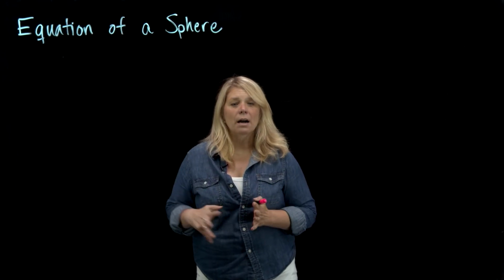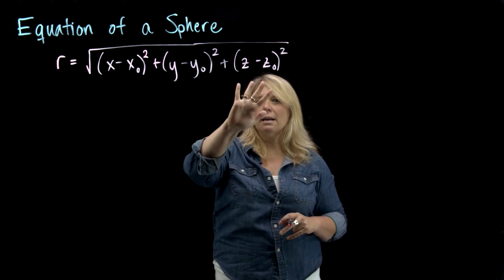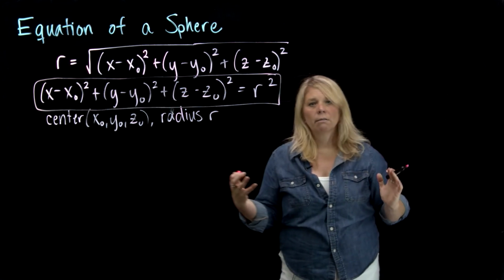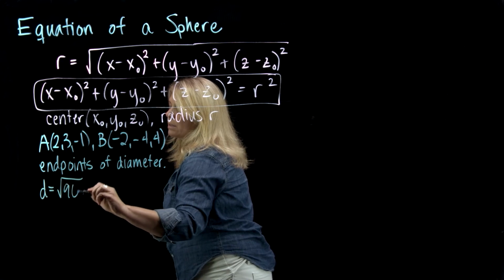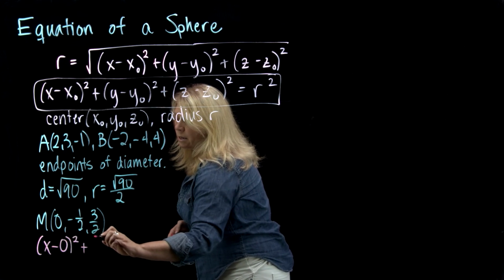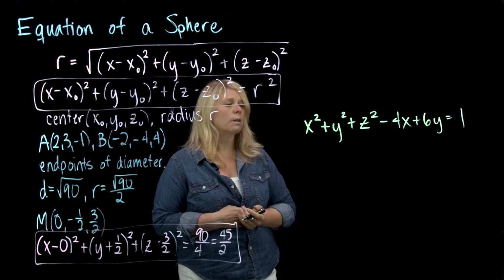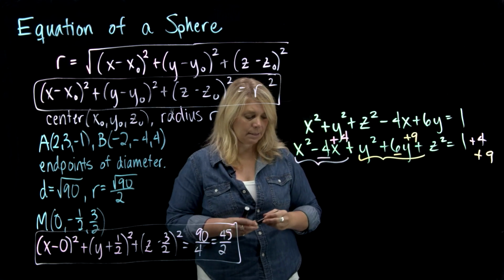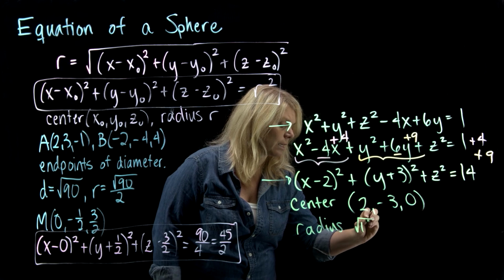Equations of Spheres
An overview and some examples of equations of spheres in R^3.